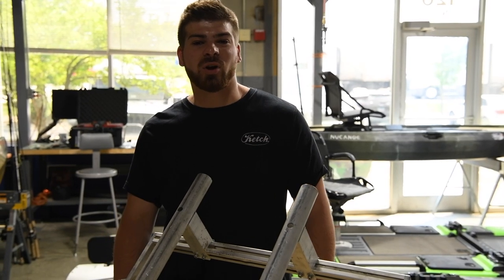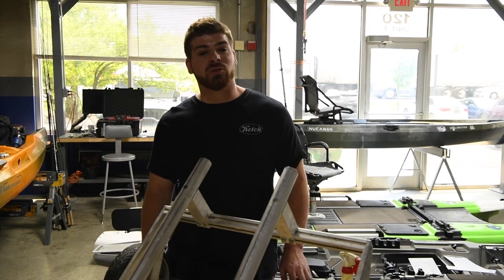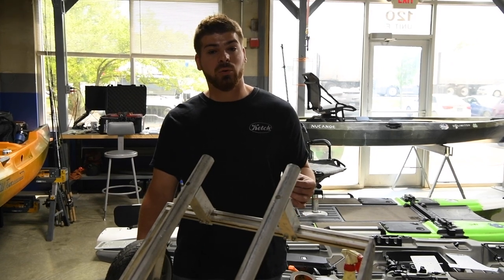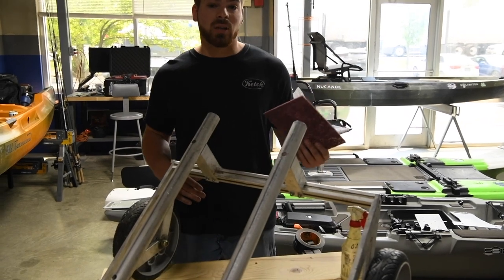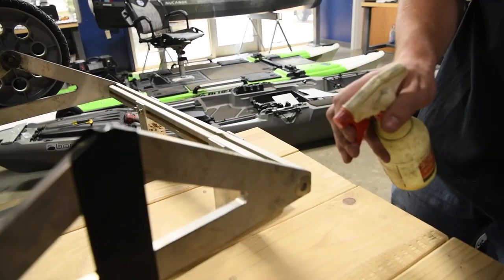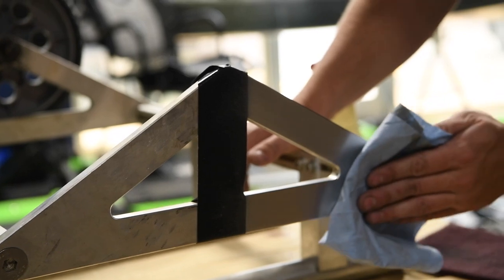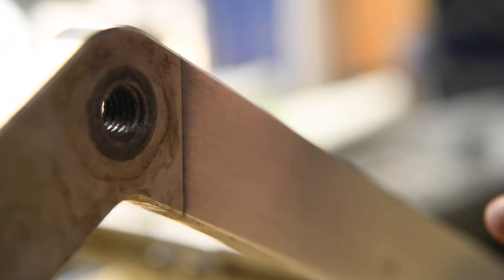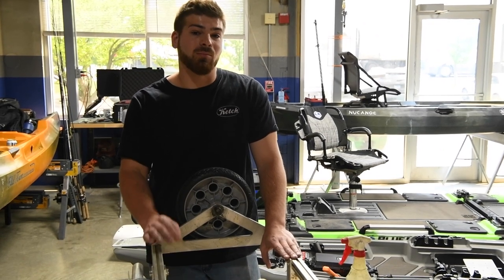One simple trick to easily refurbish raw aluminum parts - a kayaking DIY tip from Ketch Products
At Ketch Products some of our kayak upgrade parts are offered in raw aluminum. Over time raw aluminum can get some oxidation and not look as nice as it once did. This is an easy fix and Jake shows you how to refurbish your raw aluminum parts in this video.

We also offer most of our products already anodized in several colors, but the most affordable option is always raw aluminum and this should help you keep those parts looking like new.

Ketch Kart shown in video...

Ketch Kustom Shop - Platform specific parts and general kayak upgraded parts

🔹🔹🔹  Ketch Products Inc  🔹🔹🔹
A premium outdoor products manufacturer that specializes in fishing products and accessories.
Uncompromisingly American Made.
We strive to bring the discerning sportsman offerings that exceed their needs.

📏📏📏 Get our famous Ketch fish measuring board  📏📏📏
Fish measuring device that has the following features and more...

• Various Sizes for Bass and even Musky and Catfish and more
• CNC milled billet 6061 Aluminum construction.
• Original Ketch Board with Cradle (discontinued, available until they sell out).
• Ketch Karbonate – Light weight and strong, polycarbonate construction for our lightest and most budget friendly option.
• New Ketch X, extruded aluminum with cradle built in, the most accurate fish measurement device on the planet.